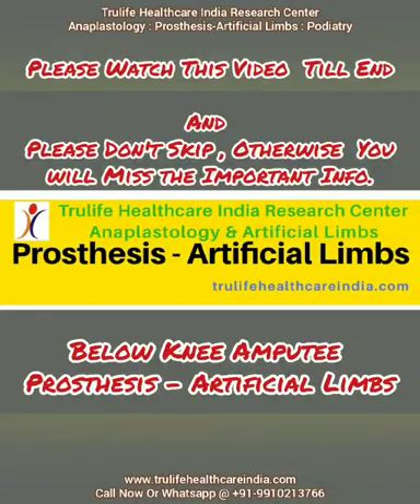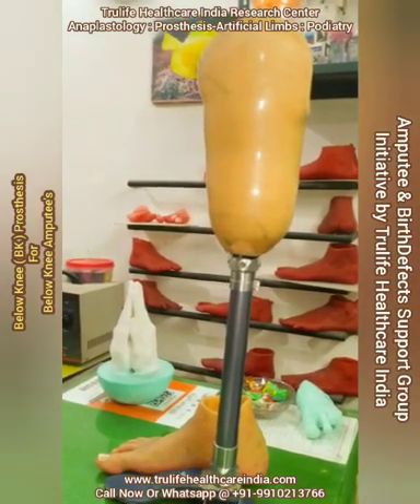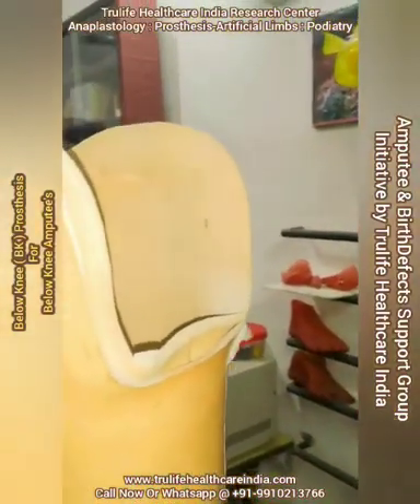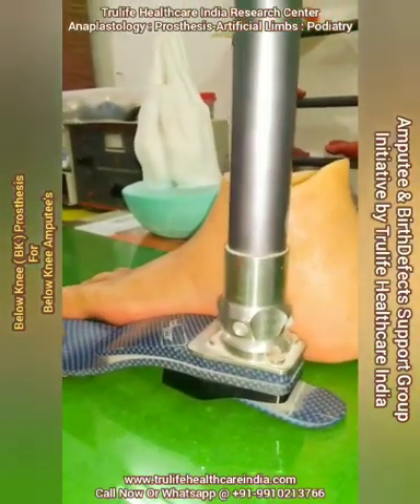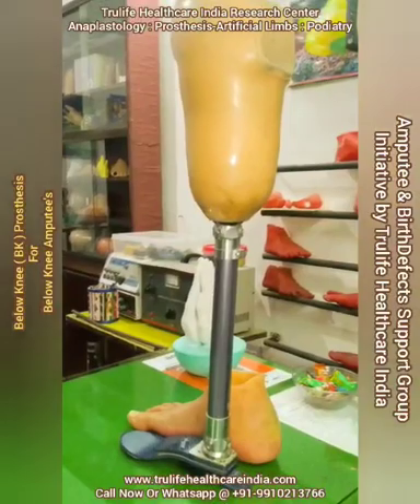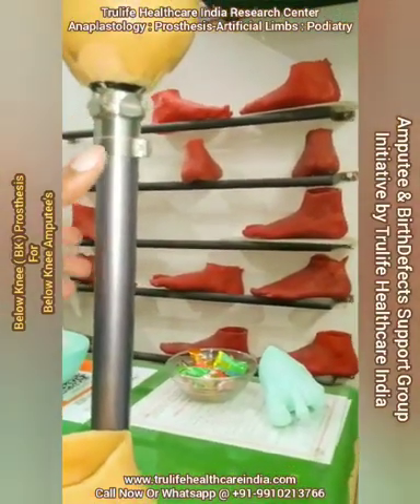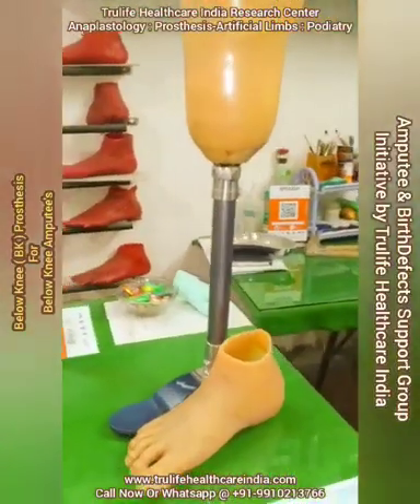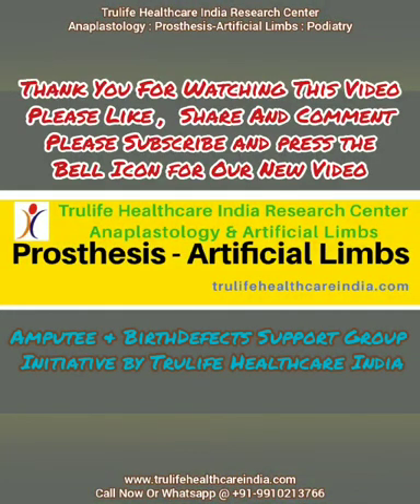Best Below Knee Prosthesis; Artificial Limbs with Silicone Carbon Foot Delhi Mumbai Kolkata Chennai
Best Below Knee Prosthesis; Artificial Limbs with Silicone Carbon Foot Delhi, Mumbai, Kolkata,  Chennai, Bangalore, Hyderabad, Coimbator, Vellore, Cochin, Goa, Pune, Surat,  Jaipur etc...

Best Below Knee Prosthesis - Artificial Limbs with Silicone Foot Covering for Below Knee Amputation or Amputee .

We manufacture Artificial Limbs ( Prosthesis /  Prosthetic) of Silicone and Functional Prosthesis with Best Latest Technology for Above Knee Amputation🦵,  Below Knee Amputation🦶, Above Elbow Amputee💪 , Below Elbow Amputee 💪 , Shoulder Disarticulation Amputation  for those who lost their body parts due any cause like Accident, Cancer, 🔥Burns, 💥Acid Attack, Electric Shock, or Birth Defect of Hand🤲, Foot,.  Ear👂, Toes, Fingers✌️, Nose👃,Eye 👀, Foot 👣etc.

      We make Best Prosthesis leg at best Price and  Best Artificial Limbs in Delhi India. You must Visit Our Center for best Information on Prosthesis or Artificial Limbs, First we Educate about the Prosthesis or Artificial Limbs, and teach the care of Stump and Prosthesis, and then we give best options of Prosthesis according to need of Amputation and patients also the best price options for prosthesis whether functional Prosthesis or cosmetic Prosthesis or Artificial Limbs, we have best Silicone Foot, best below knee artificial limbs, best Prosthesis price in Delhi India, best price in Bangladesh, Nepal, Bhutan etc..

Our products are  💯% Safe, and Skin Friendly.

 All our service are delivered as per requirement of patients  and according to budget of patients.

   Our Services are All over INDIA 🇮🇳, UAE🇦🇪, Oman Saudi Arabia🇸🇦 Sri Lanka🇱🇰, Bangladesh🇧🇩, Maldives, Malaysia🇲🇾 Philippines, Singapore🇸🇬 Indonesia, Thailand, Vietnam, Myanmar (Burma)🇲🇲 Bhutan🇧🇹, Nepal🇳🇵, Pakistan🇵🇰, Afganisthan🇦🇫 Uzbekistan,  Nigeria

Why you can rely on us for best Artificial limb or Prosthetic leg solutions in India?

FREE Face-to-face Or Remote Consultation

Best Services after Sales

Interest Free EMI Facility for India Patients. *Conditions Apply.

Huge Discount For Direct Patients upto 20%

Multiple options to choose from our product range Accordingly to your budget and need.

Products certified with highest International accreditation

For International patients. FREE Remote Consultation and assistance in Travel, Visa, and Staying in India.

Free Pick & Drop Facility for International Patients from Airport to Hotel to Our Clinic , after Confirm Booking of Prosthesis.

For more info. Please Call or Whatsapp @ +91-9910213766 or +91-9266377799

All This Video is Related to MICROTIA OR Birth Defects of 👂 Ear

Our Google Location & Contact Address,👇

TRULIFE HEALTHCARE INDIA RESEARCH CENTRE- Delhi Anaplastology - Silicone Cosmetic Restoration - Best Silicone Foot | Silicone Hand | Silicone Fingers | Silicone Ear | Silicone Nose | Silicone Breast | High-Tech Artificial Limbs Fitting Center | Prosthesis | ट्रूलाइफ हेल्थकेयर इंडिया रिसर्च सेंटर

A 50, Ground Floor, Street Number 7 Chander Vihar, I.P.Extension, Patparganj, New Delhi, Delhi 110092
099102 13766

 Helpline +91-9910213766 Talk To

Dr. Ram B. Prasad
Founder & Clinical Head.
Trulife Healthcare India Research Center